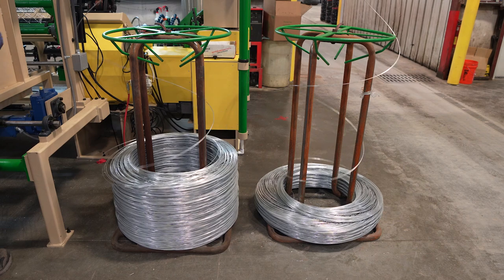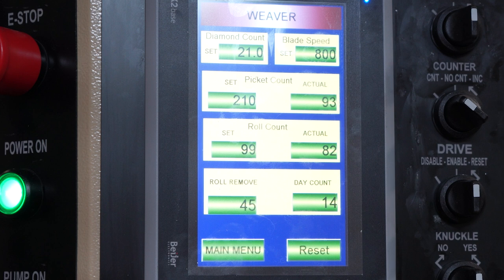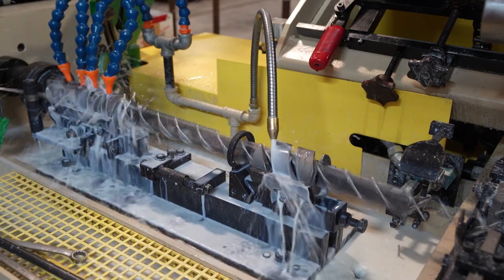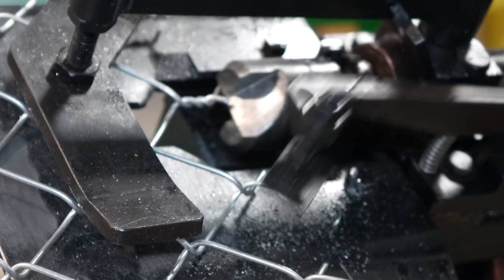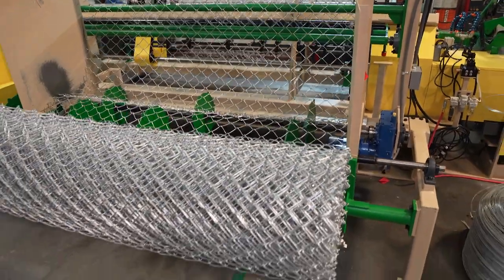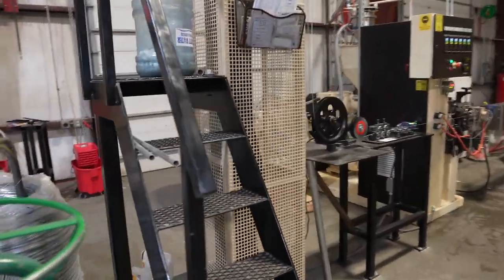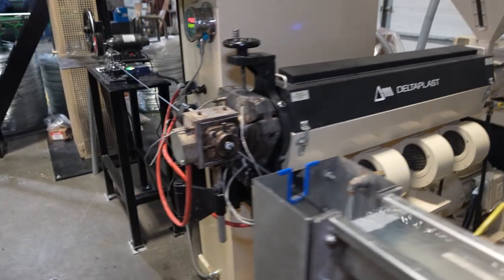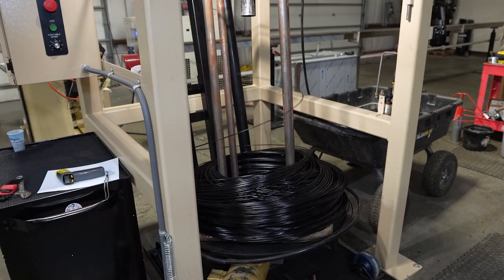CRAZY Chain Link Fence Machines - How Chain Link Fence is Made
Today I'm showing you exactly how chain link fencing is made using a wire weaving machine. These automatic chain link fence machines, Bergandi WVR-500, are incredible and made the whole process incredibly fast and easy. Thanks to Brenton Manufacturing for letting me tour their facility and film this process!